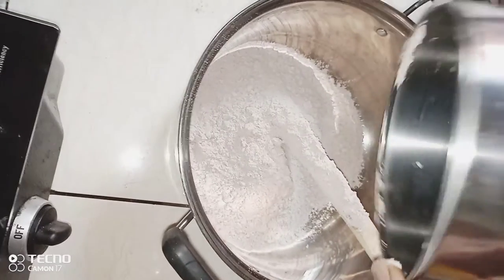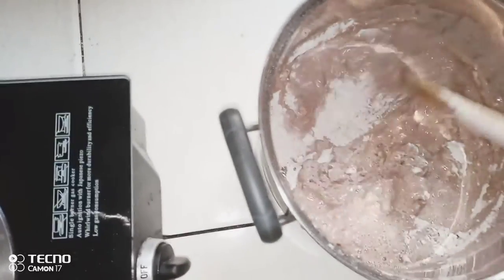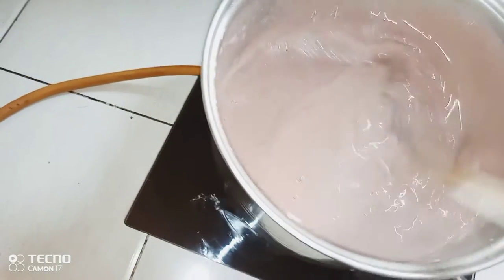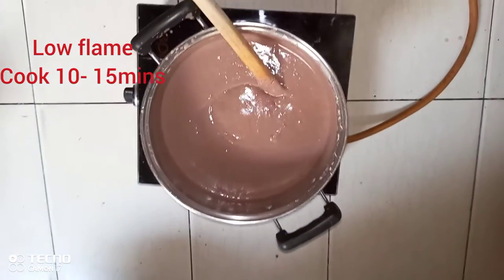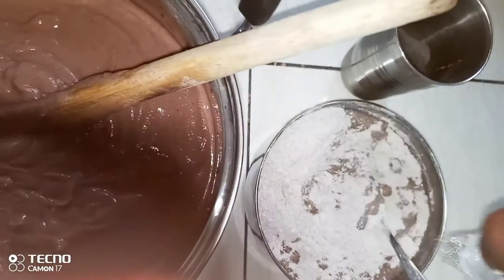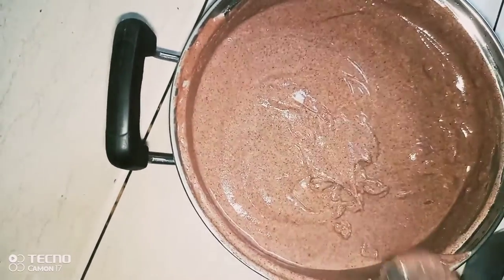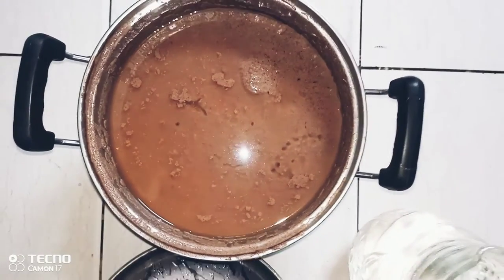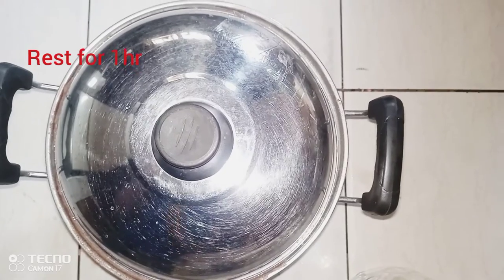OBUSHERA millet & sorghum drink#howtomake kinyankole kikiga womens magicaldrink#foods#healthyfood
*fermented sorghum as mentioned in video is infact germinated sorghum and is naturally sweet(pardon my slip of the tongue,small correction)

this germinated sorghum is used in fermentation process
fermented foods are healthy
natural is healthy

you can choose to adjust the kimera to your taste because it's like sugar,if you want it very sweet add more kimera

thanks for being so understanding 🙏